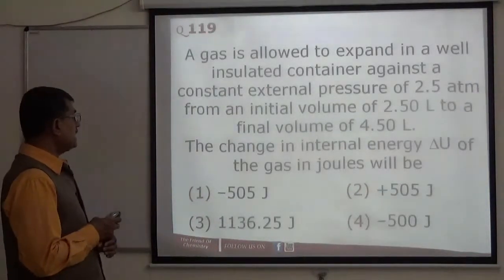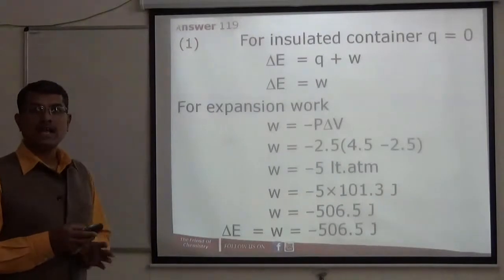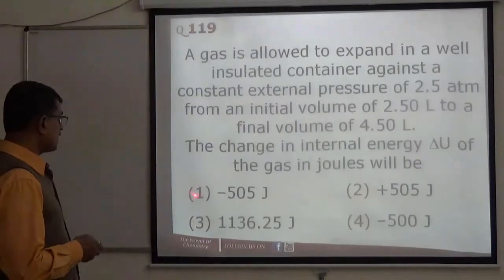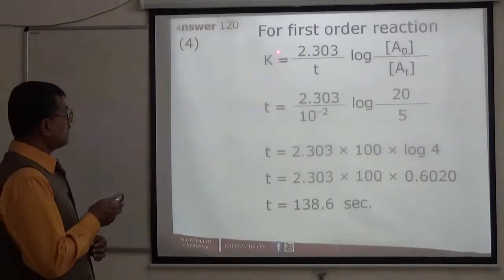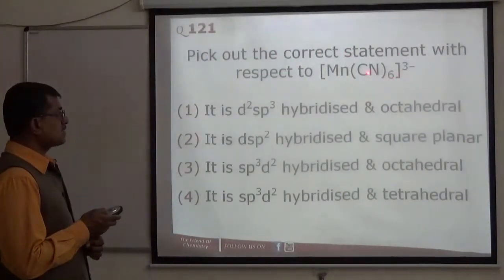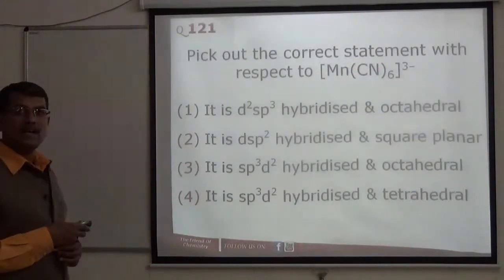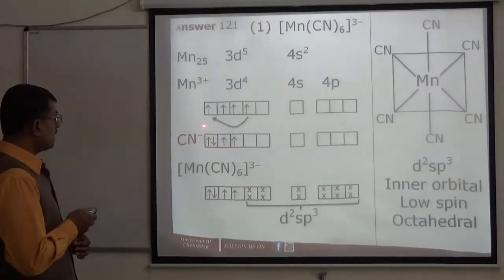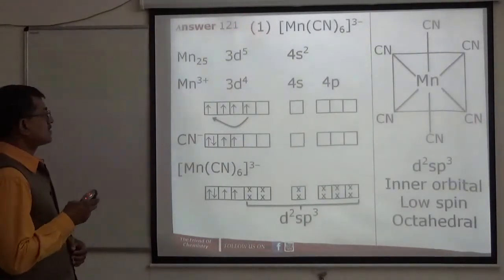NEET 2017 CHEMISTRY SOLUTION BY PRAVIN MALVIYA (PM SIR) Q NO 119 TO 121 (CODE-Z)